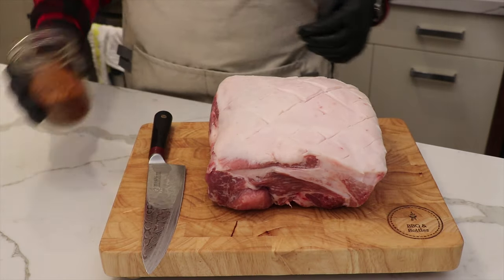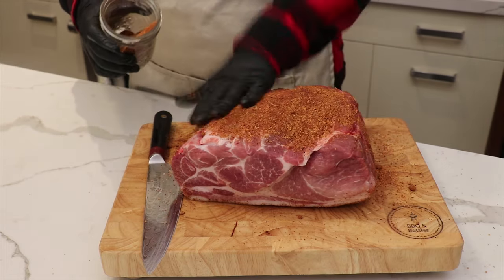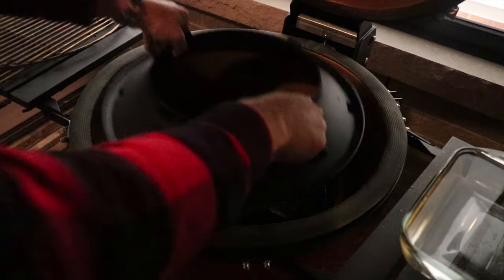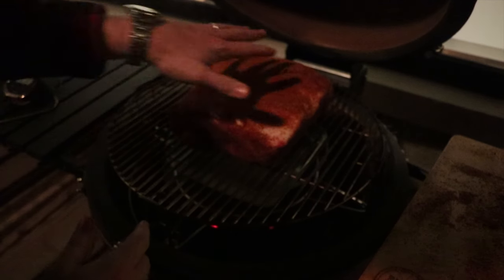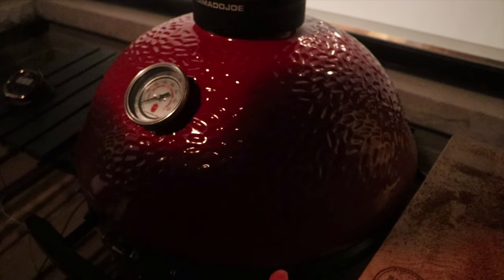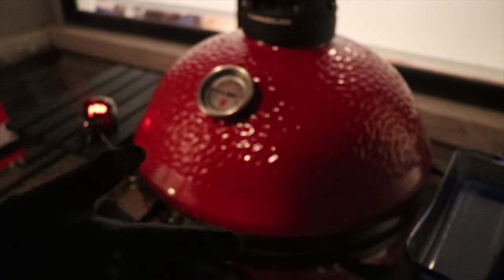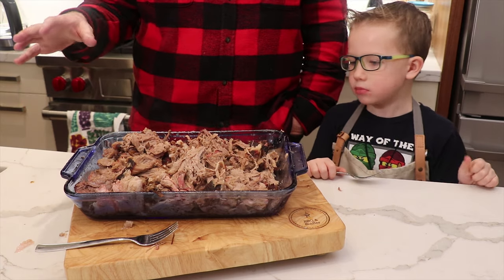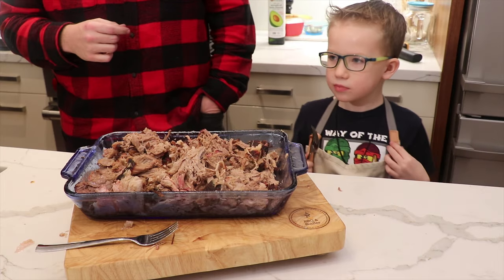How to Smoke a Pork Butt on a Kamado Grill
Have you ever wondered whether it makes a difference when smoking a pork butt if you jump through all of the hoops the pros do?  In this video, we're testing what happens when you skip all of those steps.  We're not using a binder, not spraying the pork butt every 45 minutes with diluted apple cider vinegar or mopping it with mop sauce, we're not rapping it when it gets through the stall nor are we letting it rest at the end of the cook for 60-90 minutes.  You might be surprised at the outcome, I know we were.

Here's a link to our secret rub recipe we referenced in the video:

Items we used in this video:
► Kamado Joe Classic III
► Kamado Joe Divide & Conquer

Our Cookers:
► Pellet grill 1
► Pellet grill 2